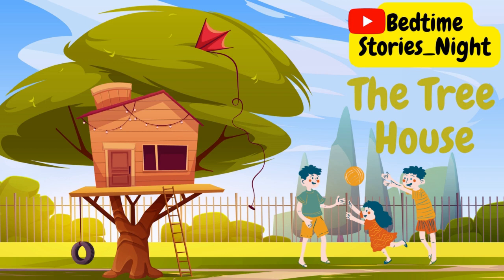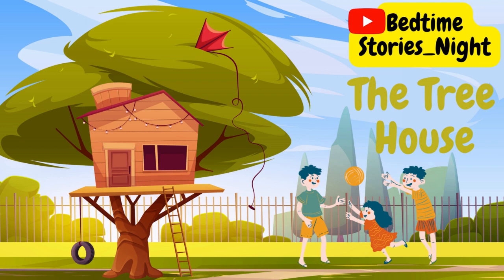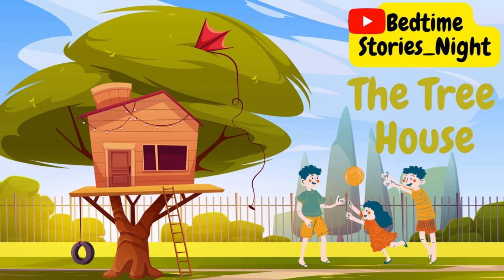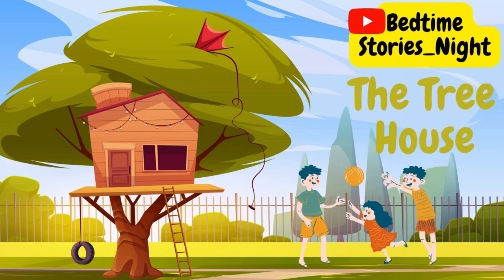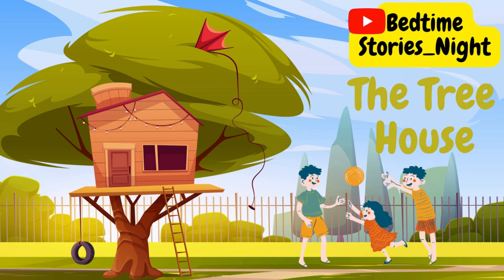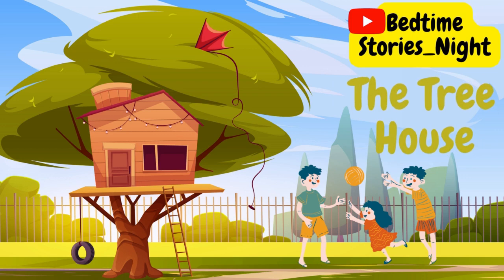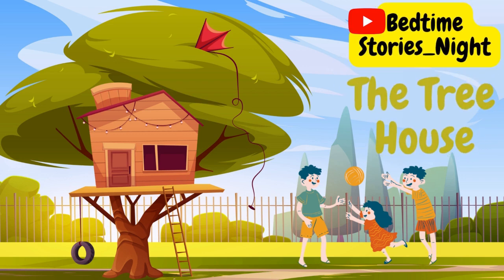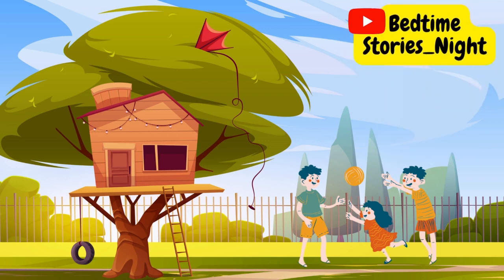Bedtime To Stories - The Tree House Stories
Bedtime To Stories - The Tree House Stories. Today, I want to give you an amazing gift - a tree house. But I can not do this without your help. Will you help me? Best bedtime stories night.

This channel helps you to sleep well every night

Don't forget to pin this channel